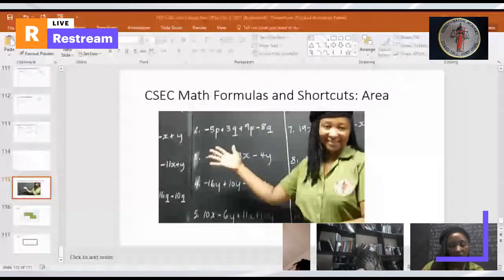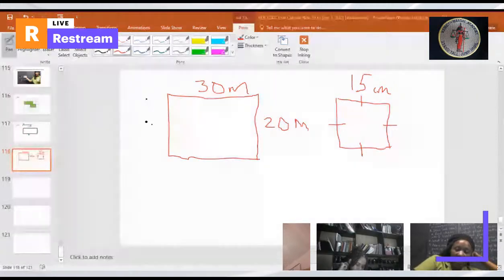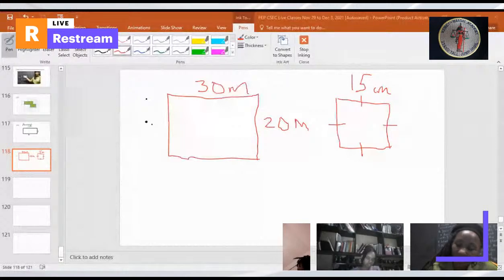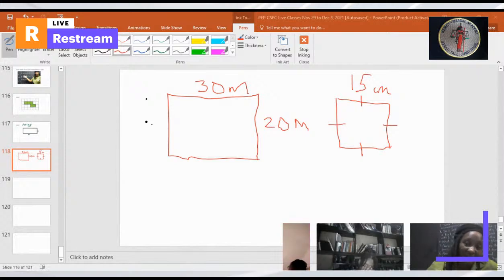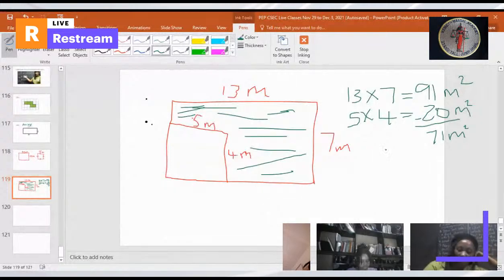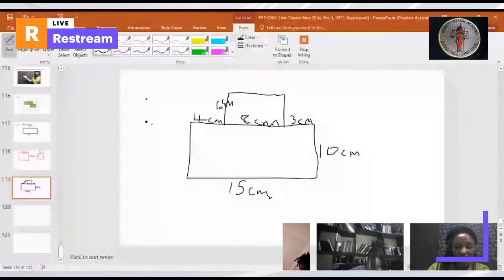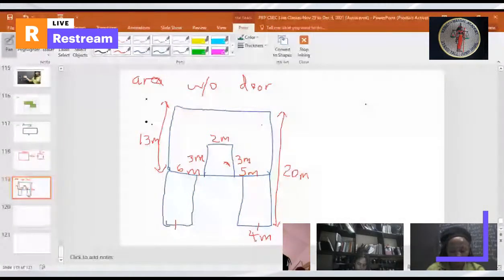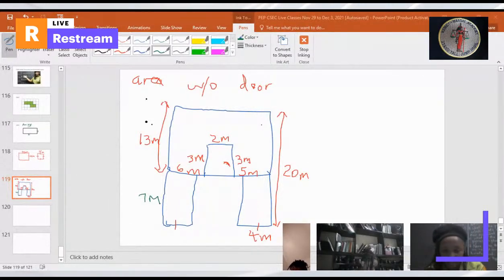CSEC Math Formulas and Shortcuts: Area of Rectangle